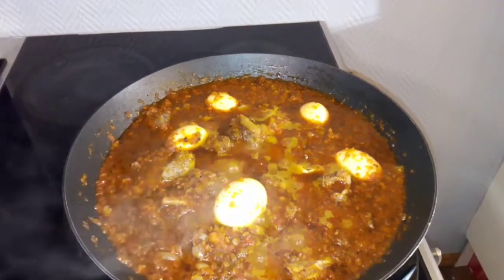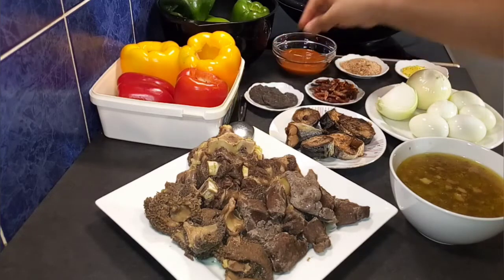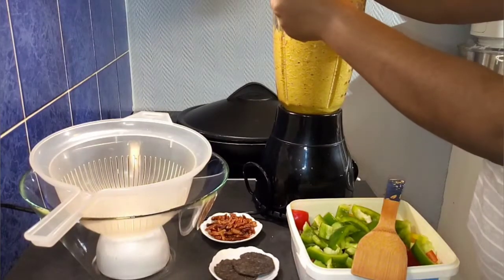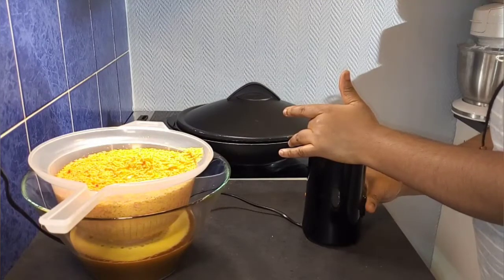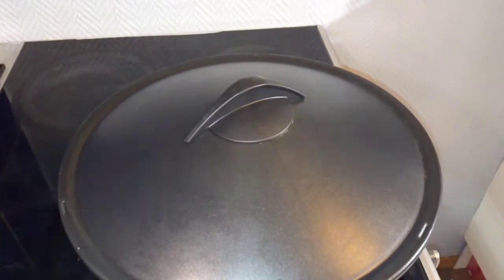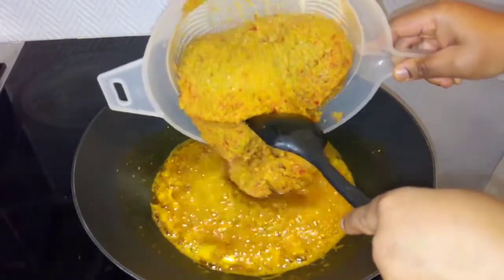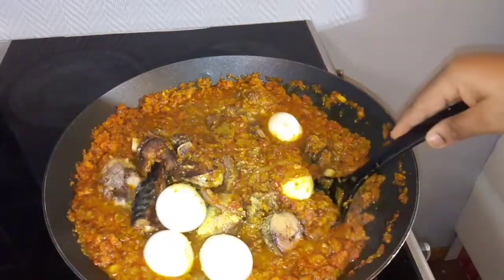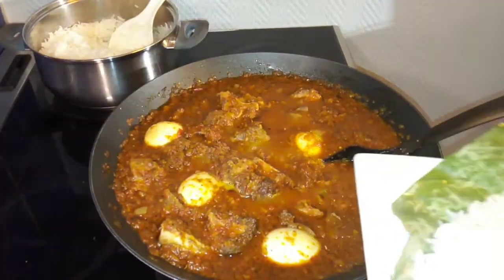How to cook Ayamase | Ofada stew | How to make Authentic designer stew.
Hi people🙂 This recipe is a simple way to make authentic ofada/Ayamase or designers stew. the taste is just amazing and what trying and you need only few ingredients to prepare this stew.

Recipie:
Bell pepper
meat and fish of your choice
eggs
crayfish
seasoning cube/powder
salt
iru/ dawadawa/lokust beans
habanero pepper
onion
palm oil